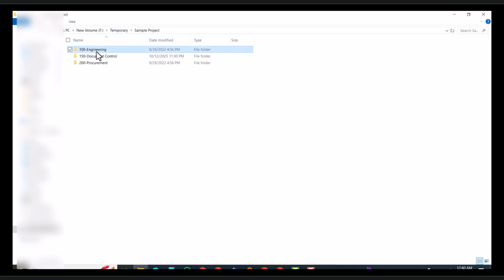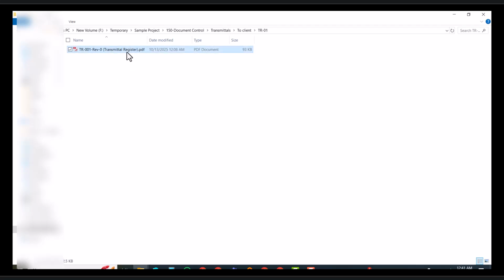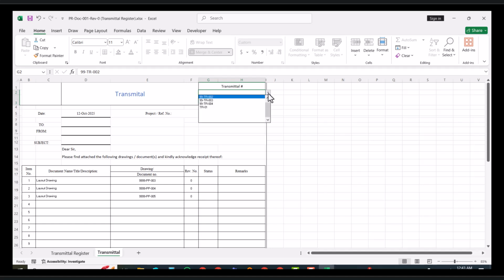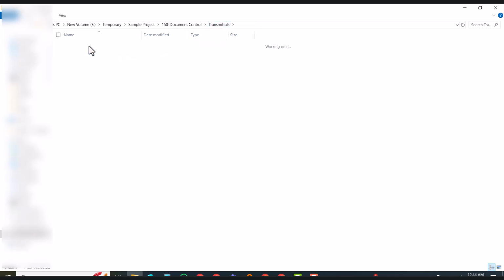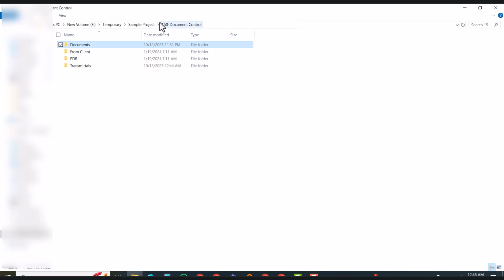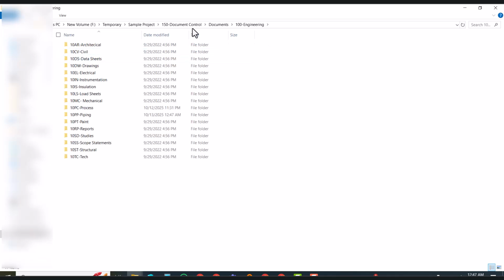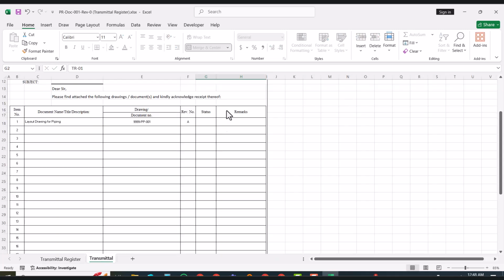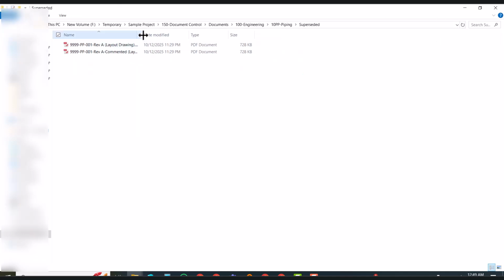How to Prepare and Issue Engineering Documents | Transmittals, Revisions, and Archiving Explained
Learn the complete process of preparing, issuing, and archiving engineering documents — a critical skill for every design engineer, draftsman, and document controller in the engineering and construction industry.

In this video, I’ll walk you through each step involved in document management — from initial preparation to final transmittal and archiving — following professional standards used in EPC, Oil & Gas, and Industrial Projects.

🔹 What You’ll Learn:

How to prepare engineering documents before issue

Understanding document numbering, revision control & status codes

How to create and issue a Document Transmittal Sheet (DTS)

How to submit documents to clients, consultants, or vendors

How to manage internal reviews and approvals

How to archive and track documents at different project stages (IFC, As-Built, etc.)

Tips to maintain a clean and traceable document register

📂 Real-World Insights:
Based on actual engineering project practices, this video helps new engineers understand how companies maintain document traceability, meet client requirements, and ensure all drawings and deliverables are properly managed.

👨‍💻 Who Should Watch:

Fresh Mechanical, Civil, and Electrical Engineers

Piping & Design Engineers

Draftsmen and Document Controllers

Engineering Students interested in project documentation